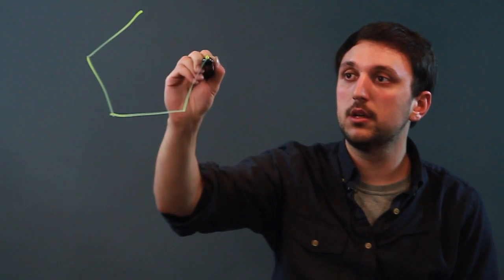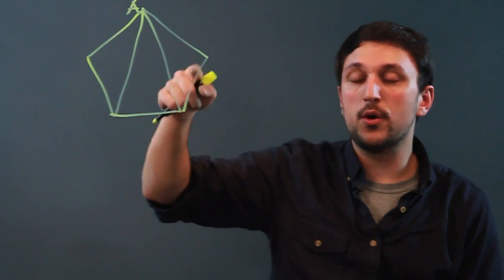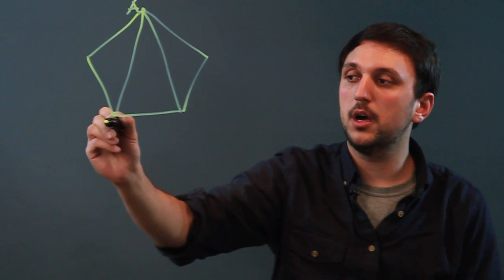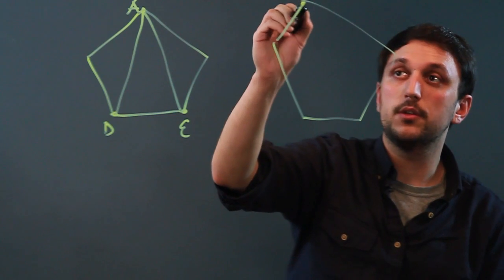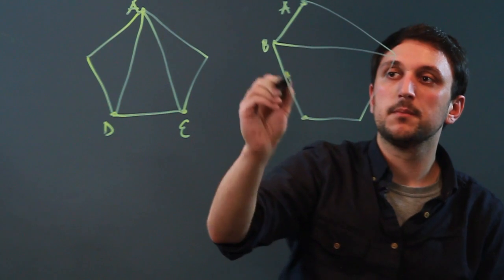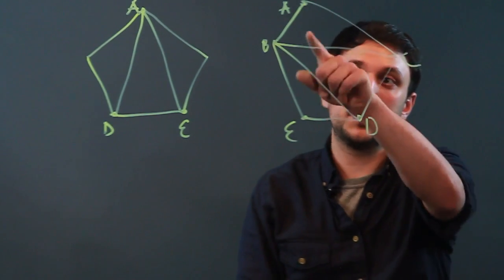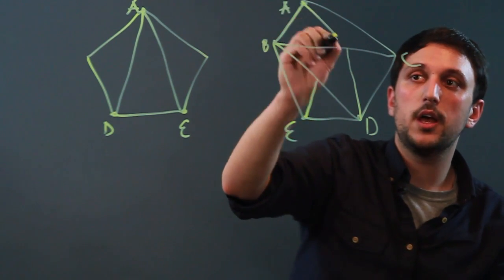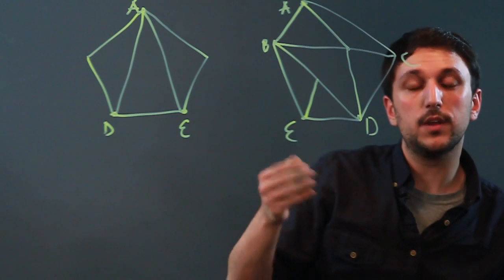How Many Triangles Are in a Fully Connected Pentagon?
How Many Triangles Are in a Fully Connected Pentagon?. Part of the series: Geometry Tips. A full connected pentagon is made up of a series of multiple triangles. Learn how many triangles are in a fully connected pentagon with help from a longtime high school math tutor in this free video clip.